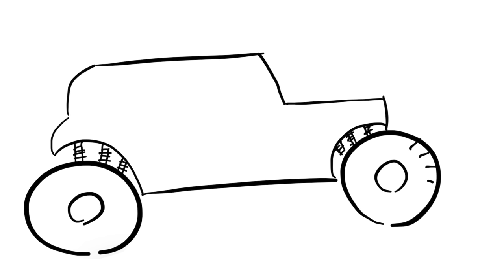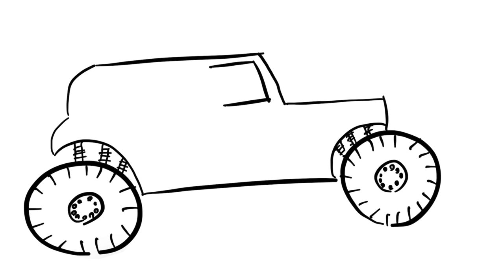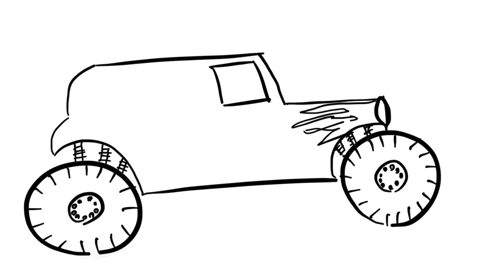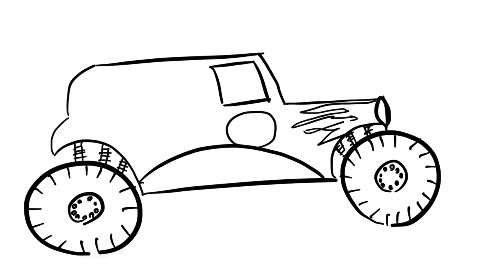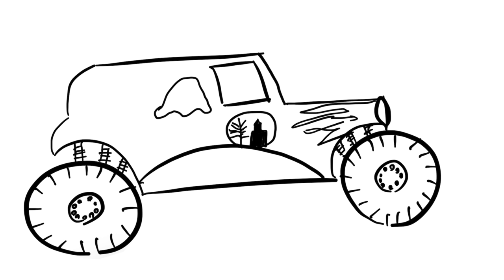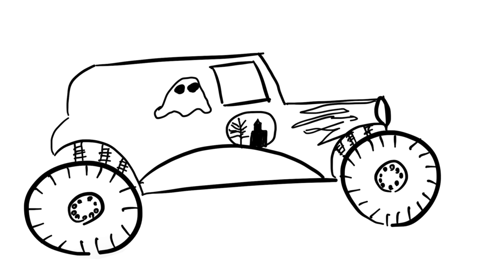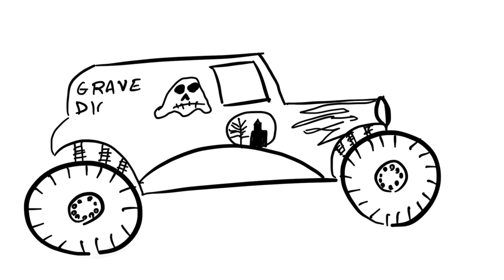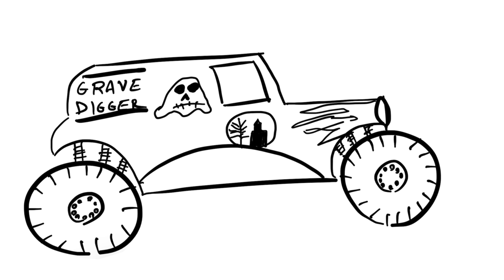ART FOR KIDS 👻 How to Draw Monster Jam GRAVE DIGGER MONSTER TRUCK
Here's a really simple way to draw Grave Digger monster truck!